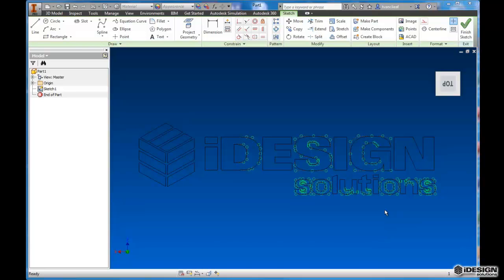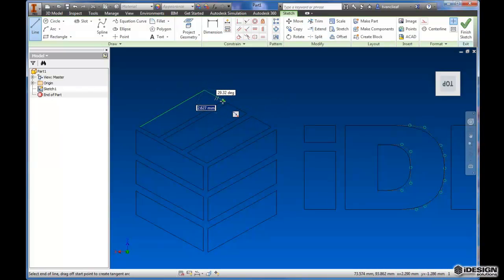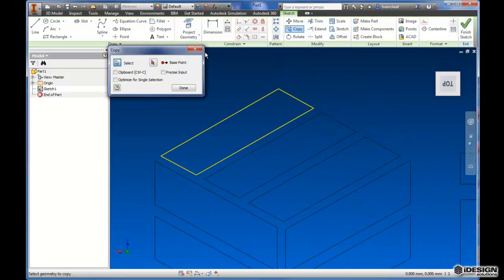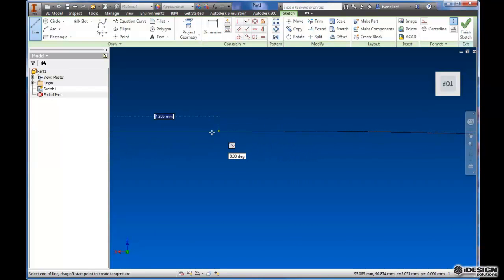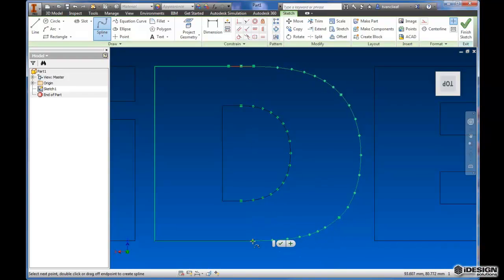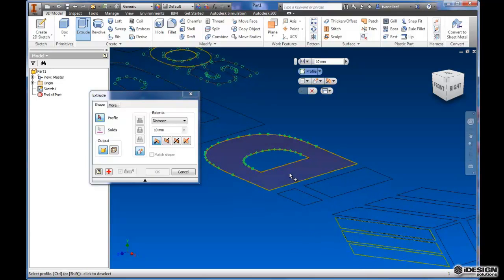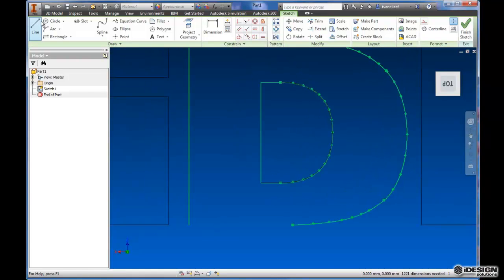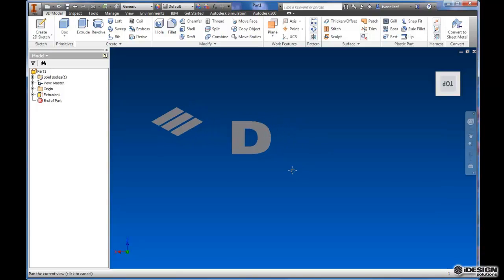DWGs in Autodesk Inventor : Converting Splines to Interpolation ~ Autodesk Workflows Pt. 2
So for the second part of this video series, we take the DWG we created in the first video and use it to create sketches and then solid geometry from that in an Autodesk Inventor Part file. The part of this tutorial is in how spline curves can be created from the AutoCAD dwg information. A really helpful tool if you're converting a vector logo from a DWG or AI file.